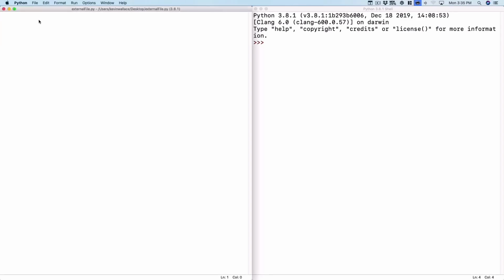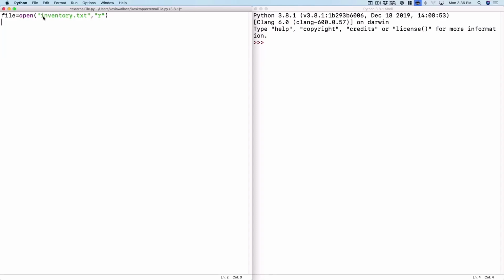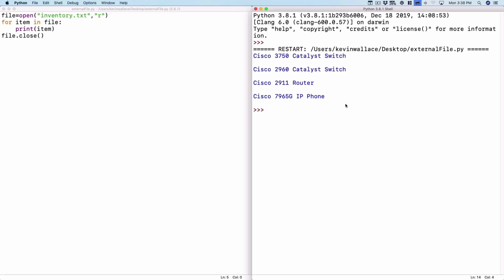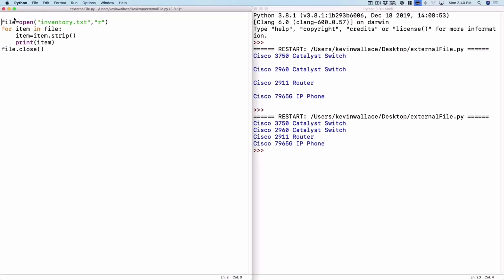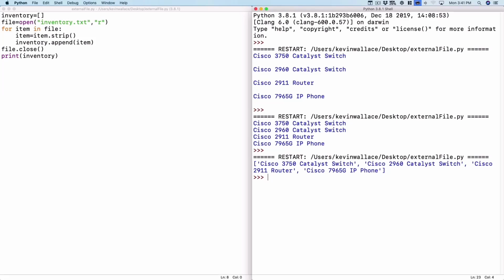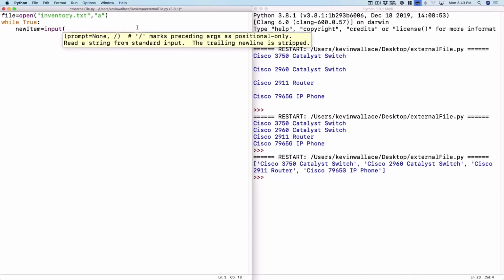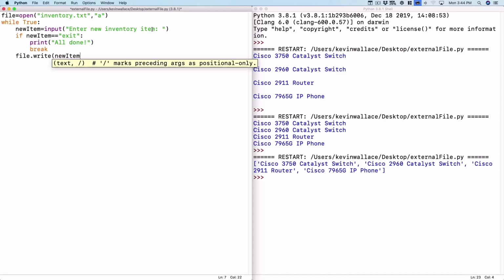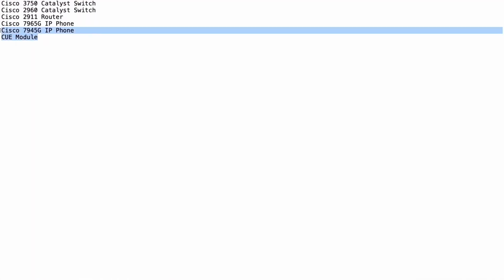7 015 File Access